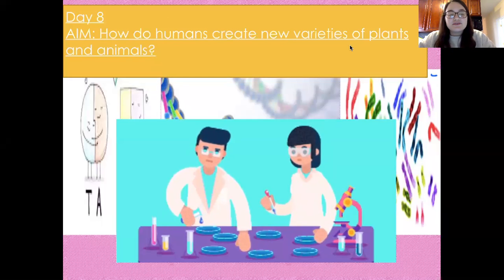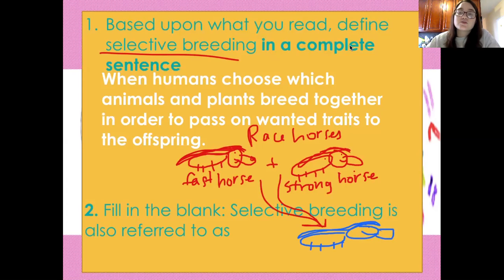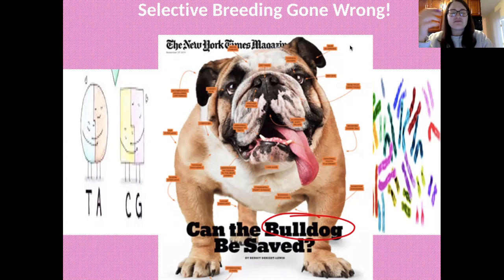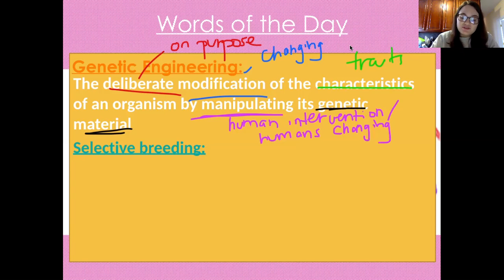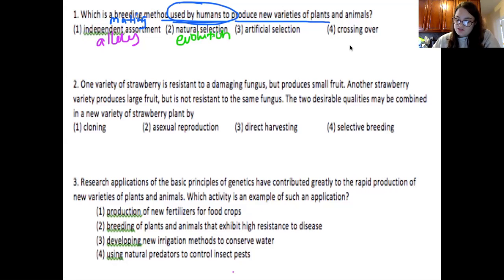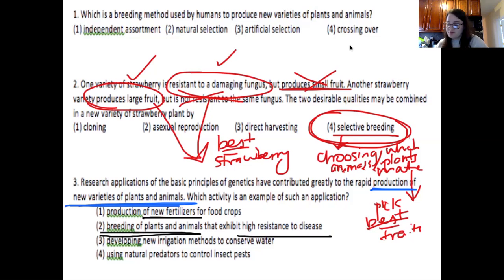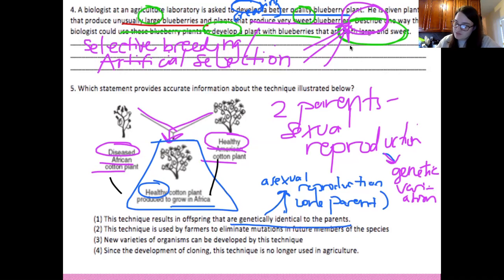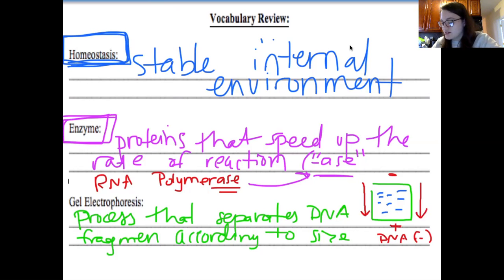Genetics Day 8